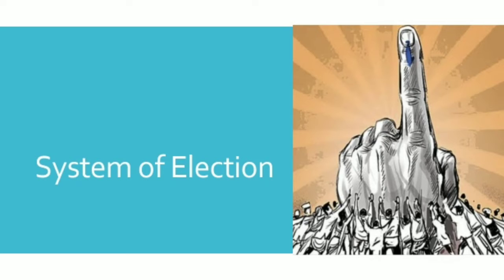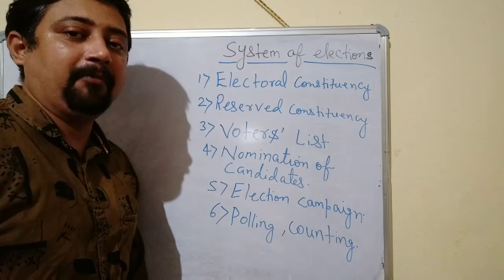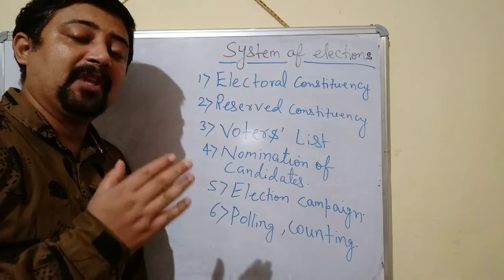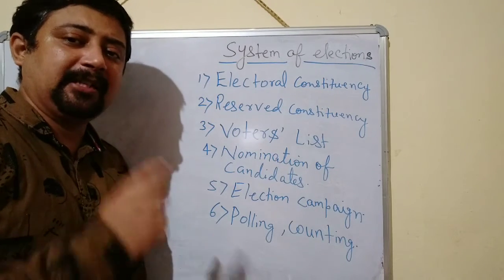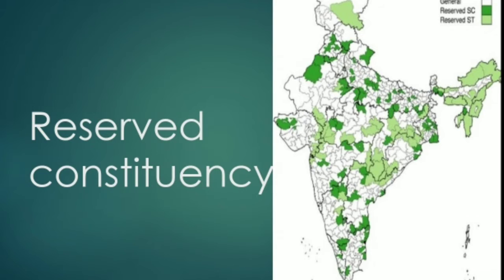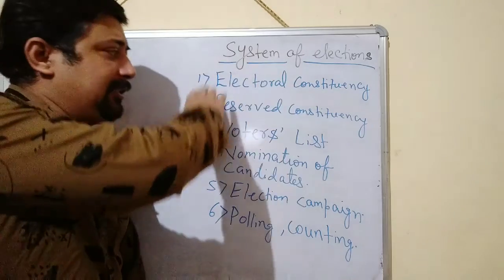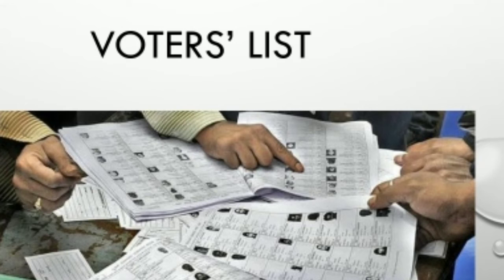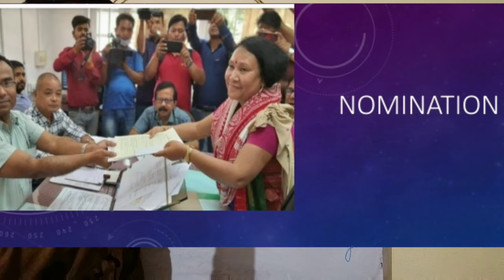27 July 2020